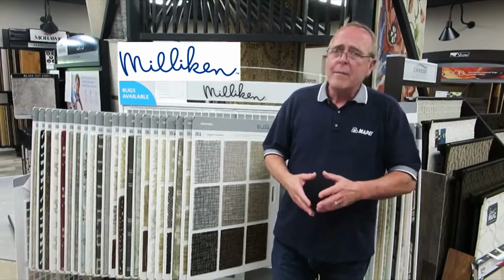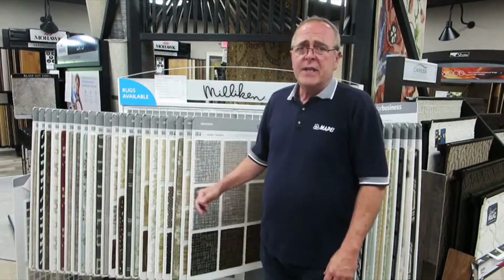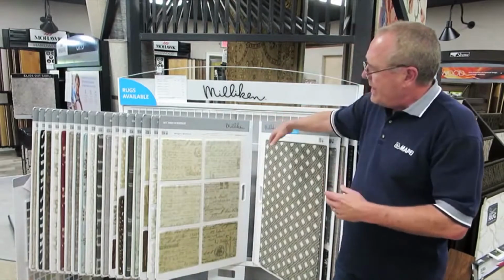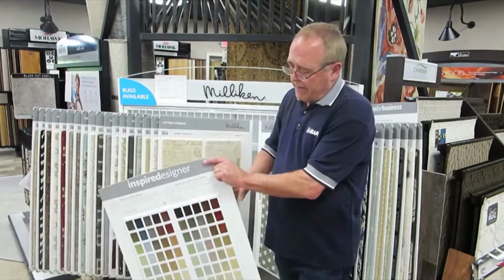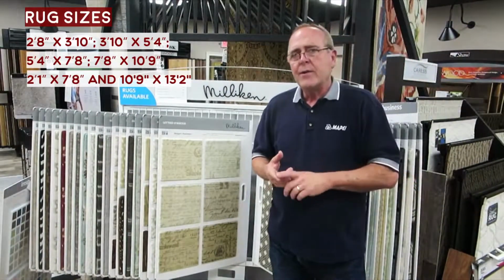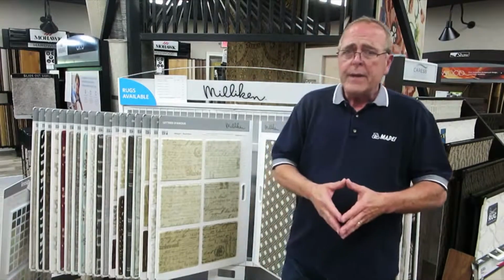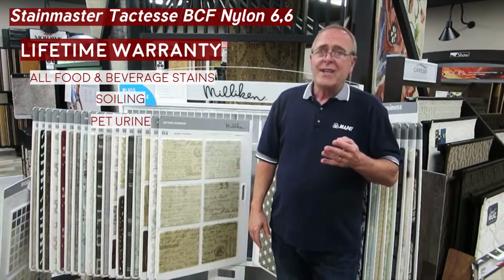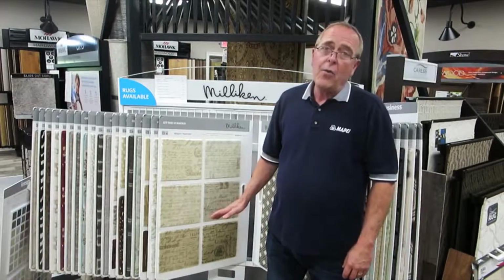Area Rugs | Hill's Carpet and Floor Coverings | Hueytown, Al 35023 (205)491-3691 (205) 358-7879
About Hill's Carpet and Floor Coverings
We are a locally owned business established in 1986. We provide sales and installation of quality floor covering products throughout the greater Birmingham area, including Bessemer, McCalla, Hoover, Pelham, Helena, Vestavia, and Trussville to name a few.   Our service area includes Jefferson County, Shelby County, and parts of Tuscaloosa county & Walker county. We offer virtually all categories of residential and commercial flooring.
We have two locations to serve you; 3458 Warrior River Road Hueytown, Al 35023
We strive to offer our customers quality flooring products and services at competitive prices. We carry products from all major categories of flooring: Carpet, Wood, Ceramic Tile, Laminate, and Vinyl Sheet, Luxury Vinyl Tile, and Kitchen Cabinets.